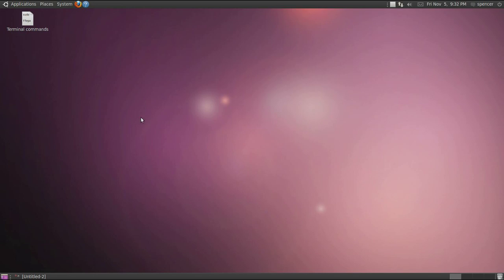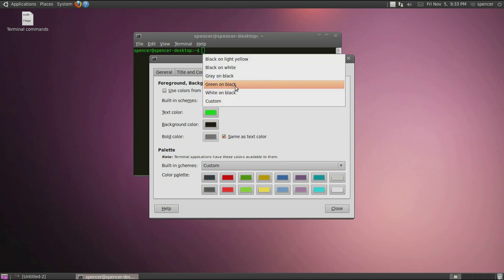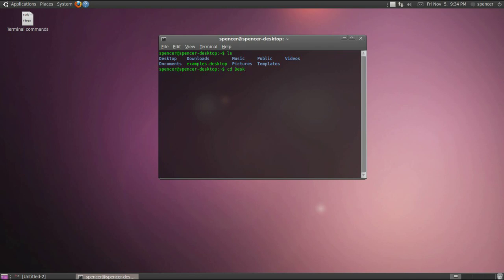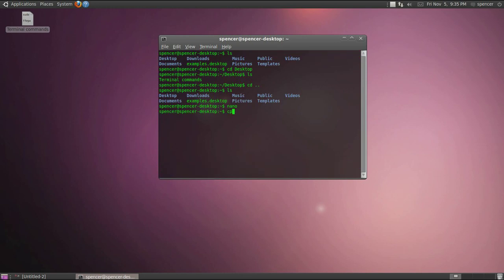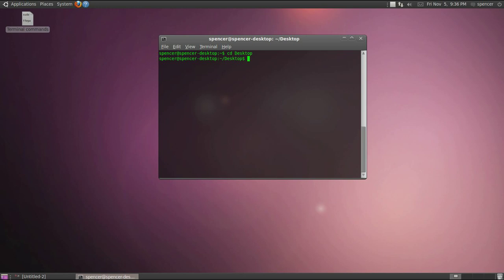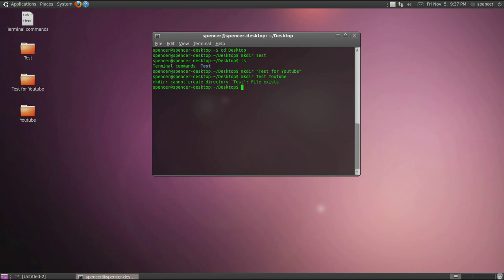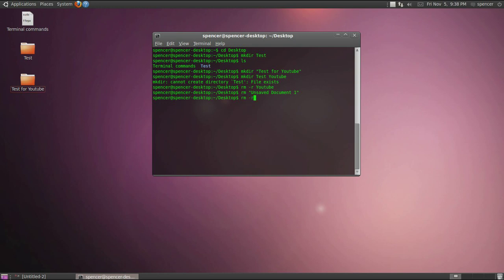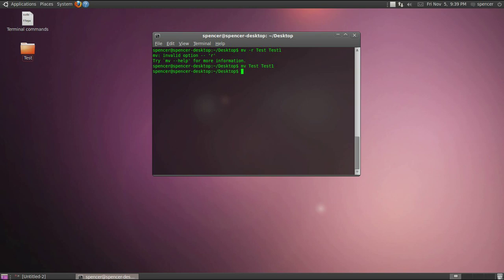Tutorial: Terminal Commands in Ubuntu Linux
~Read description~

Here are all of the commands I entered in the Terminal.  If I missed any please let me know.

ls-lists all files in directory

cd (Directory Name)- changes to the directory entered.

cd .. or cd / - brings you back to previous directory, brings you to the very root of the system

mv Filename.??? directory/new file name- will move file to specified directory/renames file to the newly entered filename

cp filename.??? to directory- will copy file to specified directory

rm filename- will remove specified file
rm -r directory name- will remove specified directory and all its contents

mkdir directory name- will create a new directory or folder in the current directory you are in.

nano- opens a text editor program if followed by a text document name it will open to edit that document.

also explained is the tab complete and arrow keys for history.

please let me know if you would like a more detailed version of a specific command and i will try to make a video on it.